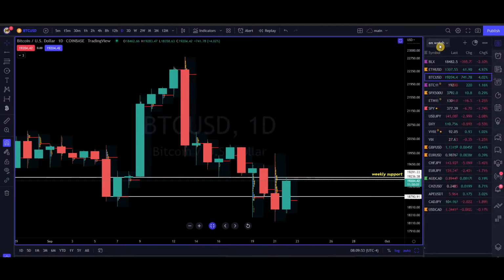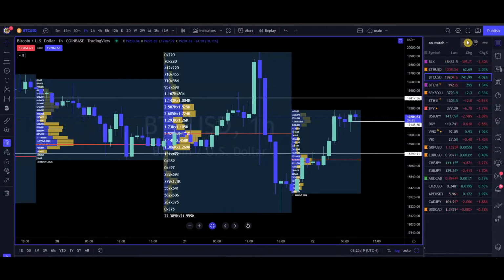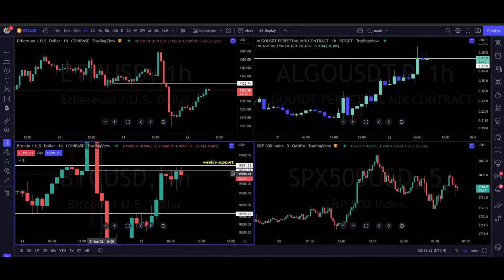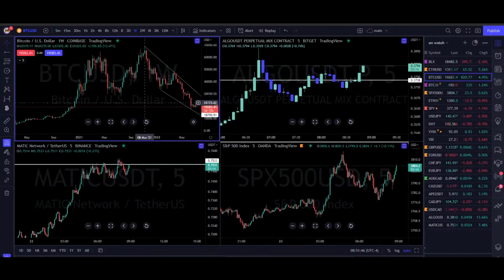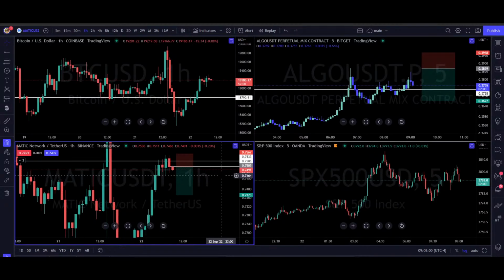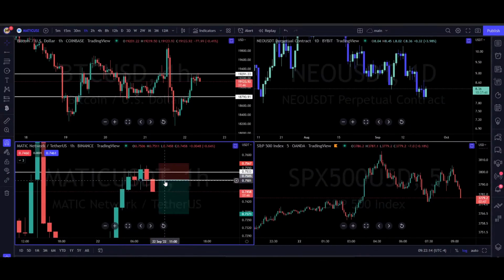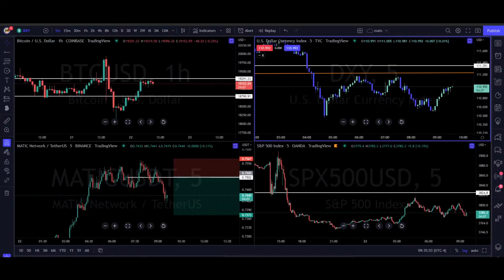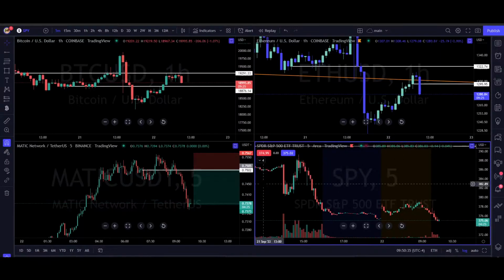Live Trading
►For A Better Trading Experience Use Bitget 👉
Live trading, all assets. Real Live signals, Real Live Trades.

⛓️ 🔗 Useful Links 🔗 ⛓️

    If you want to sign up to Trading View premium services save 30$ 👉

► coin base wallet phone app @tradingfaks